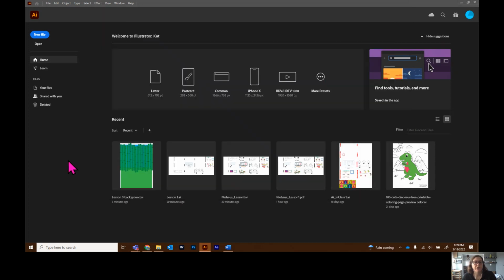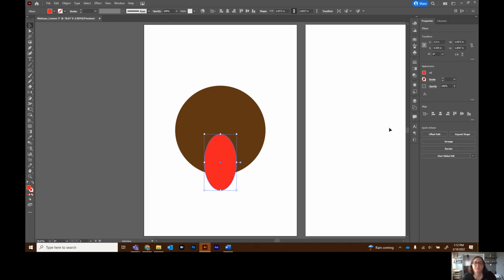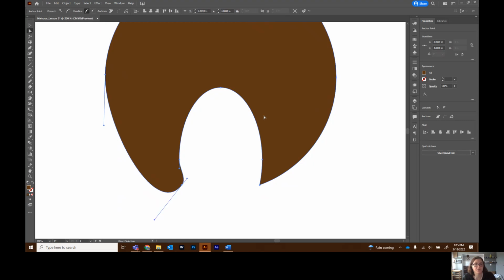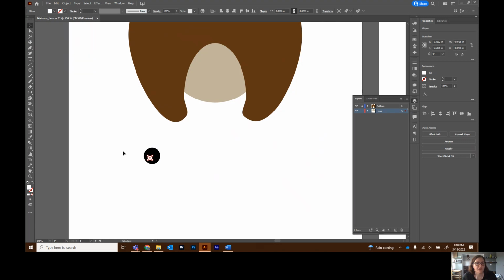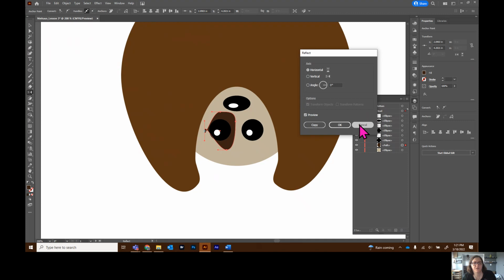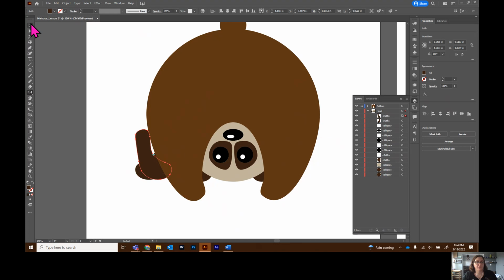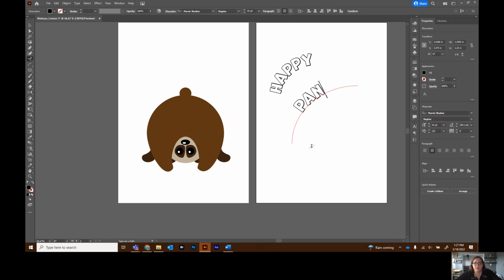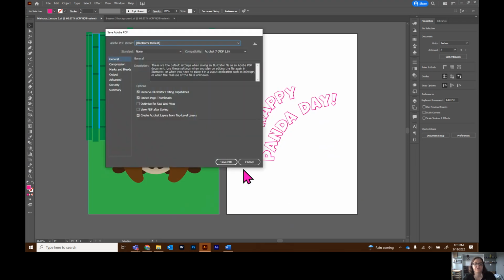Lesson 3 Using Shapes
This is a tutorial for using shapes in Adobe Illustrator. You must follow along with the video below.  For this lesson I be leading you through the shape tool of Adobe Illustrator. We will create a basic illustration using common tools and panels in the program.